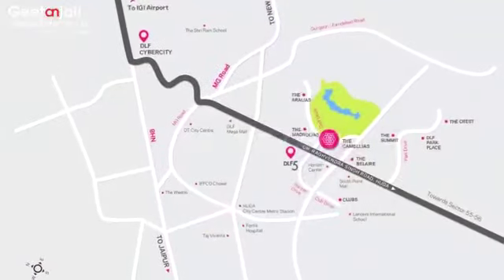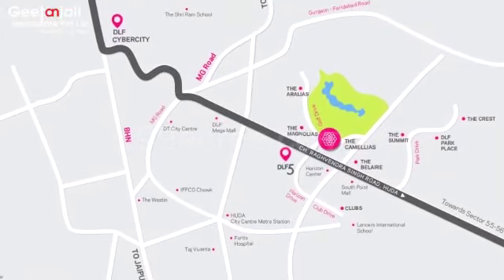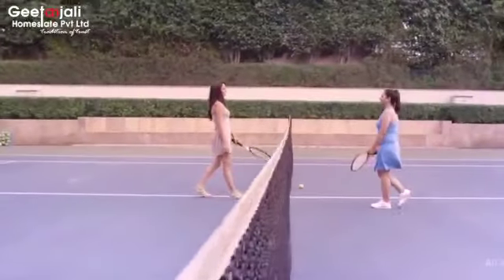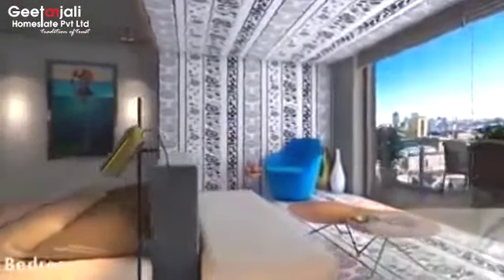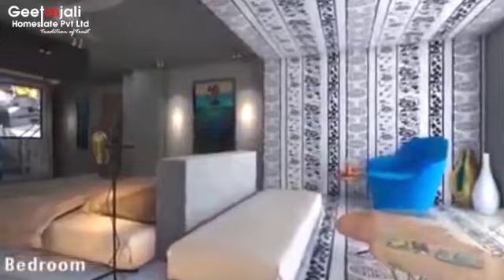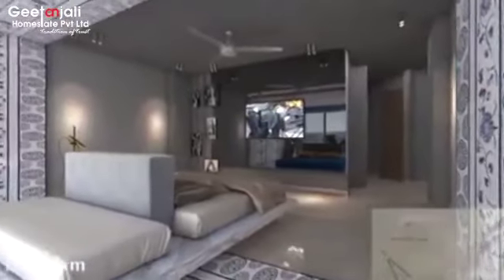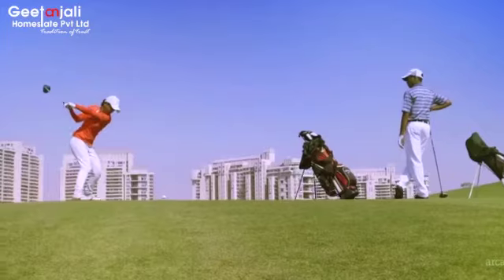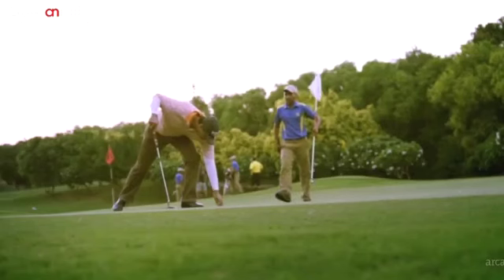DLF Camellias Sector 42 Golf Course Road, Gurgaon !!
What our expert say about Investment for DLF Camellias Sector-42 Gurgaon  !!